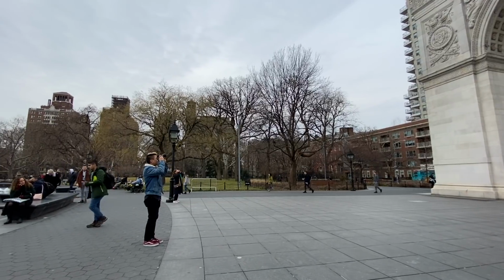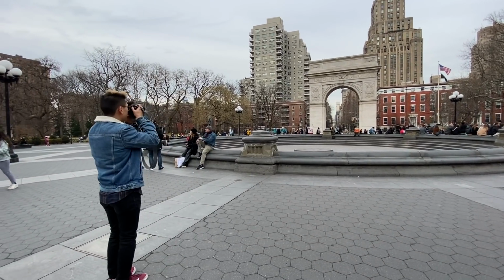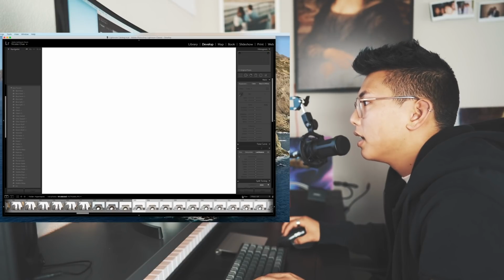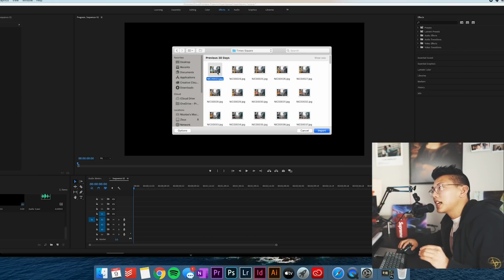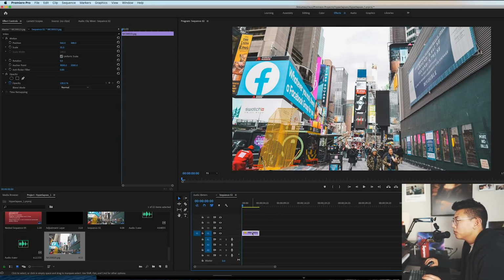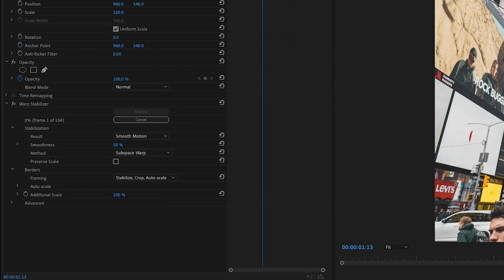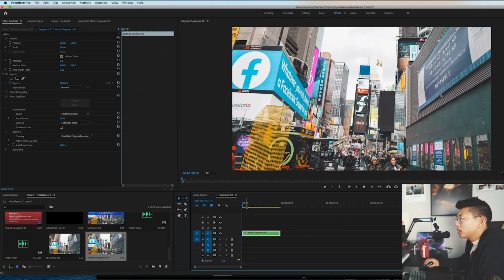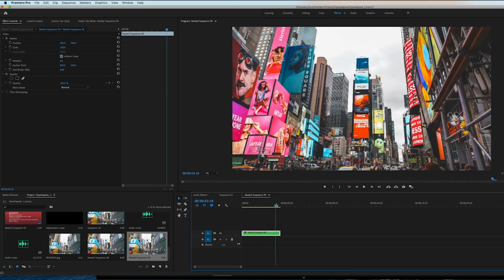DON’T Make Cinematic Videos without THIS Technique